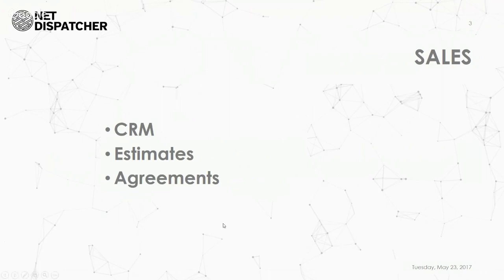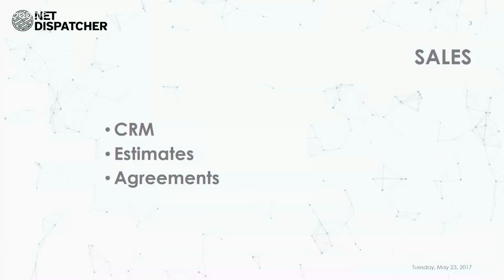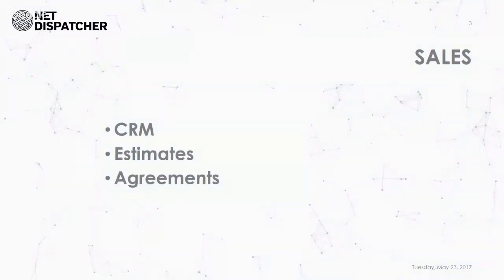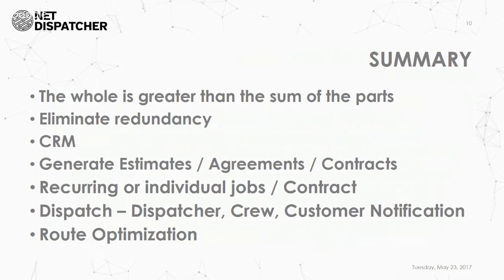Learn How to Save Labor Costs with Automation